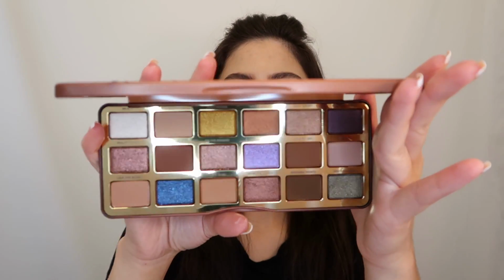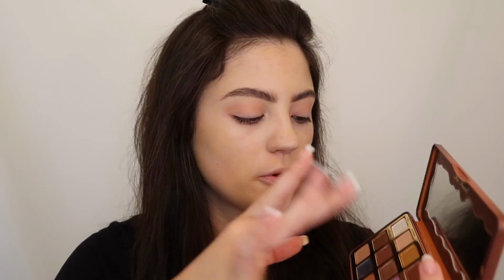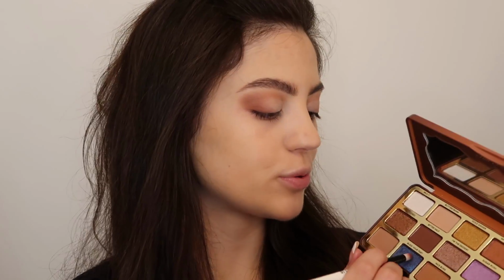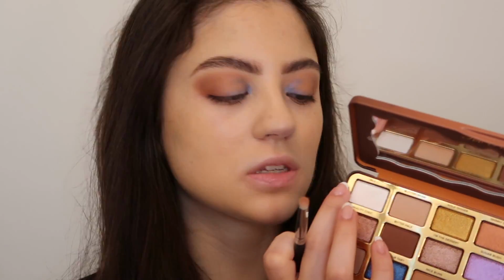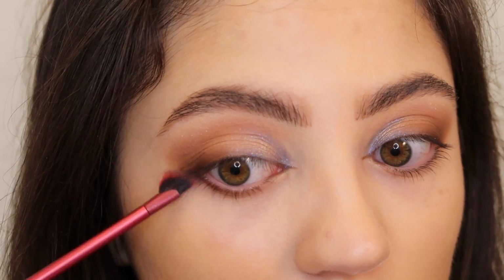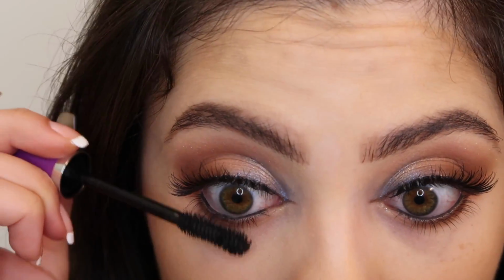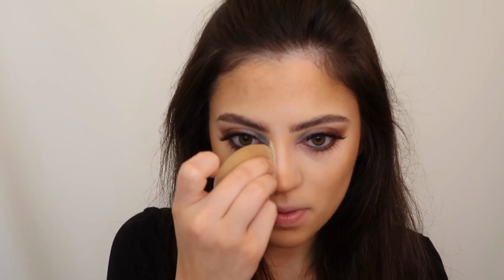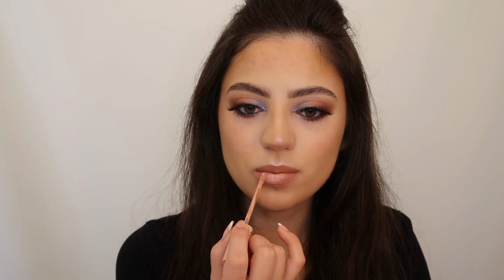TOO FACED BETTER THAN CHOCOLATE PALETTE REVIEW + TUTORIAL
Hey guys, it's Victoria! In this video, I try out the new Too Faced Cosmetics Better Than Chocolate Palette!

💄PRODUCTS USED:
- too faced better than chocolate palette
- too faced natural chocolate bronzer in golden cocoa
- morphe Hollywood hills lashes
- Kylie cosmetics translucent powder
- too faced liquid lipstick in melted ice cream
- too faced lip gloss in 2 night stand